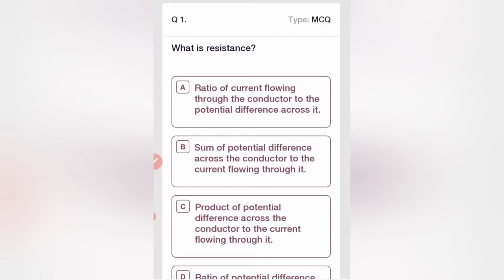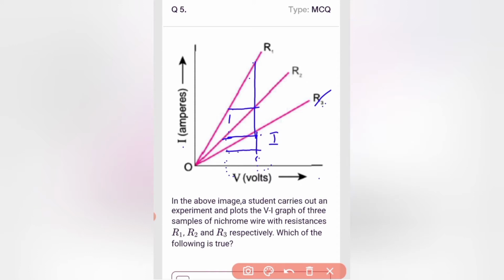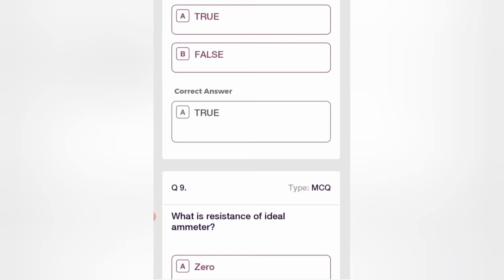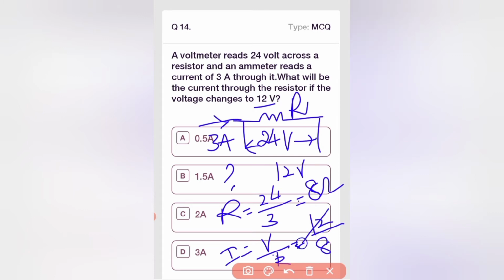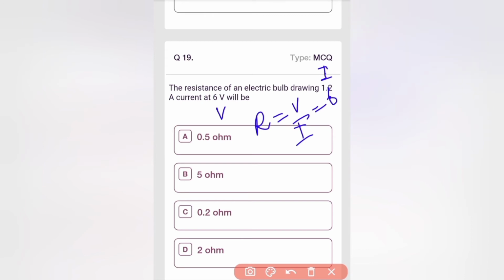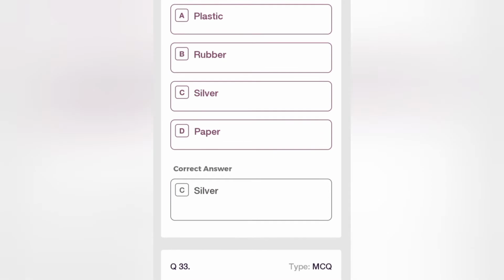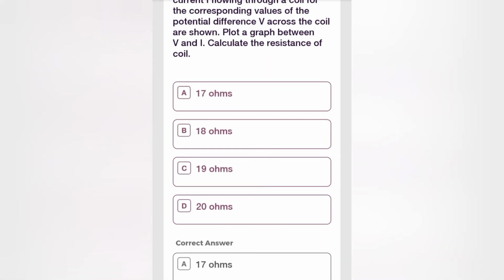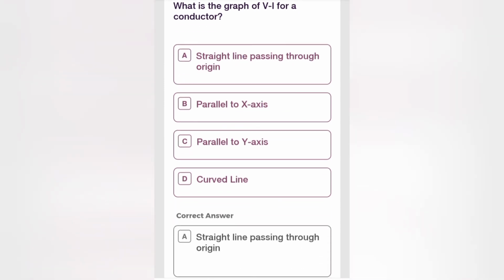Objective Type Questions on Ohm's law & Resistance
In this video, I have discussed various objective type questions on Ohm's law & Resistance. Objective Type Questions include Assertion & Reason type, Multiple choice questions & One word answers..